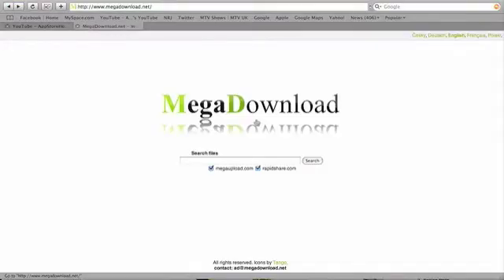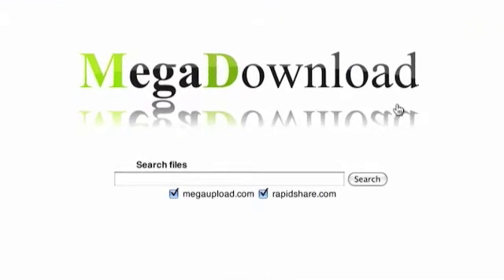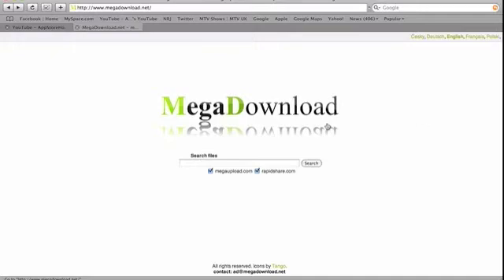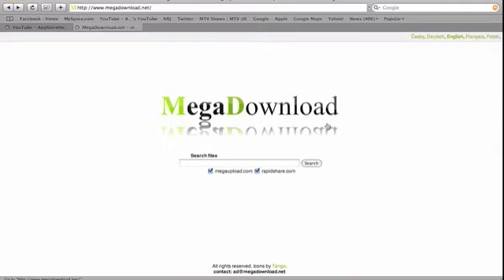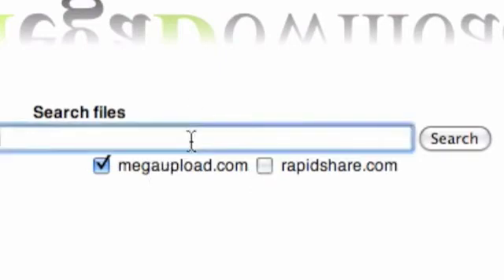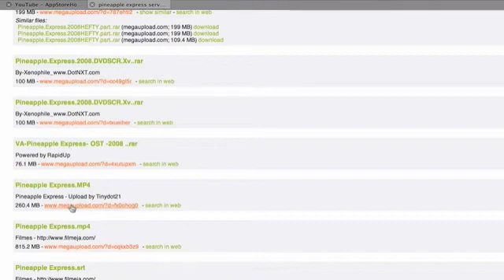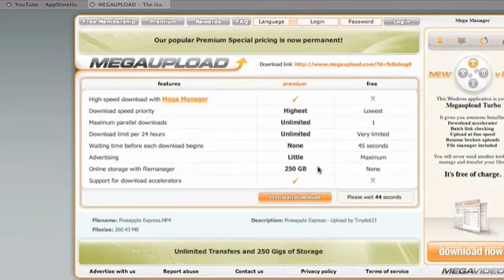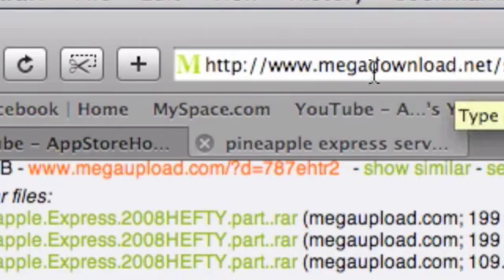How To Search Megaupload or Rapidshare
Hi Guys!

Heres a quick guide on how to search either megaupload or rapidshare.